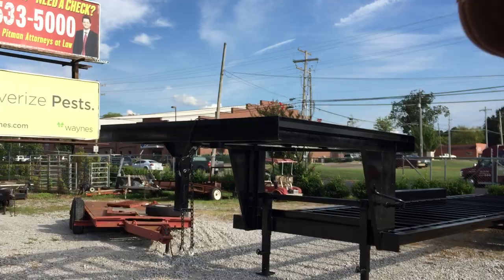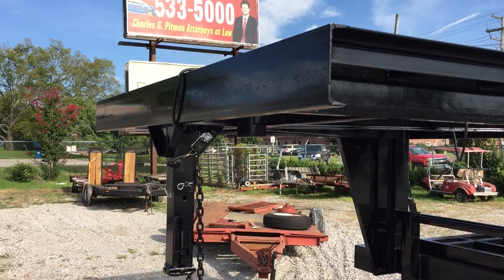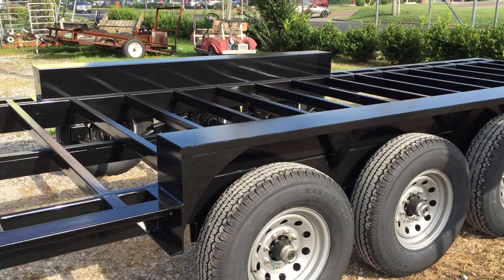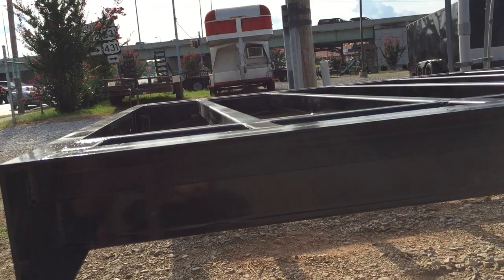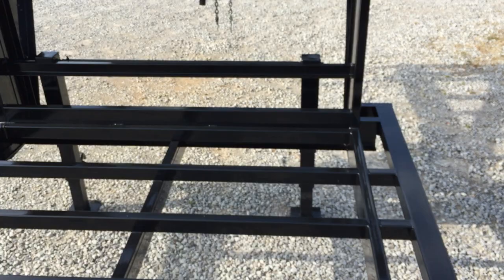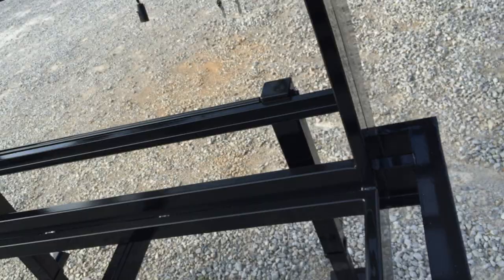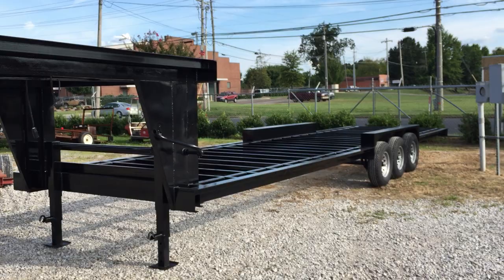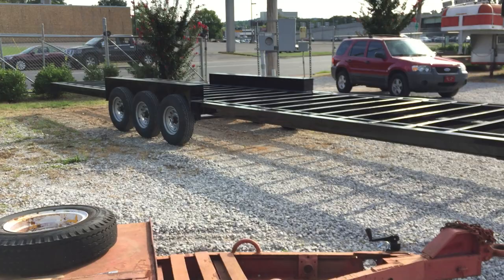My 32 foot Gooseneck Custom Tiny House Trailer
Learn more about my tiny house on wheels and this 32' foot long gooseneck trailer with an 8.5 foot deck over the gooseneck